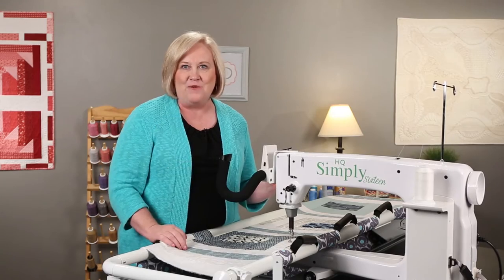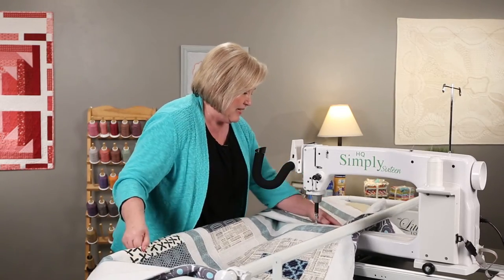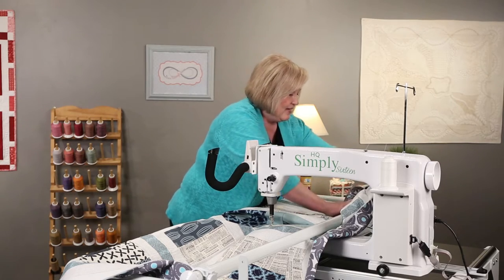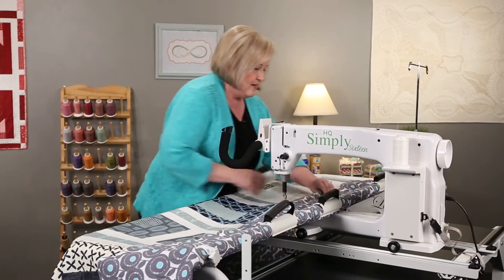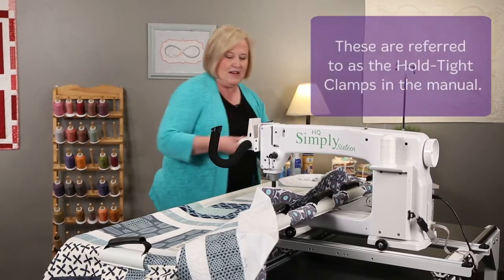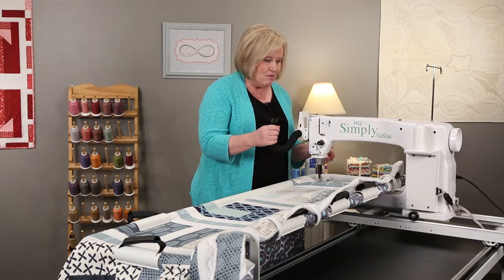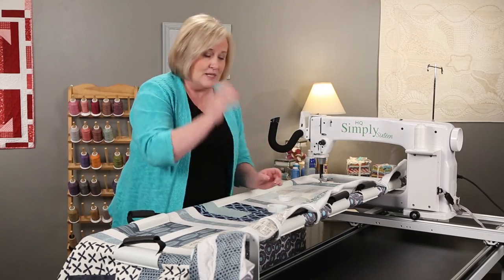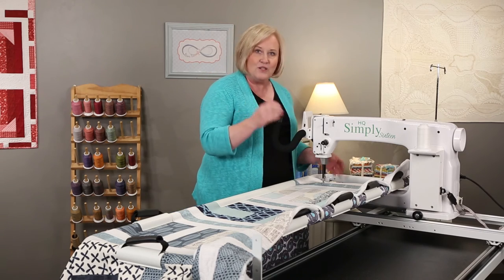Advancing the Quilt – Getting Started with HQ Simply Sixteen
Learn how to advance a quilt using the HQ Little Foot frame system.